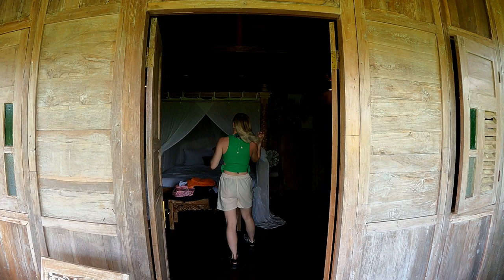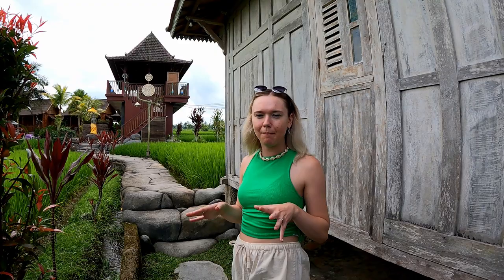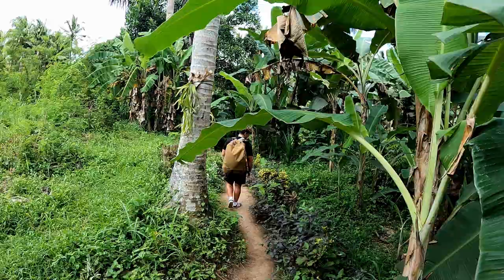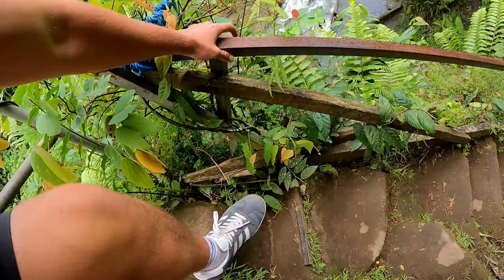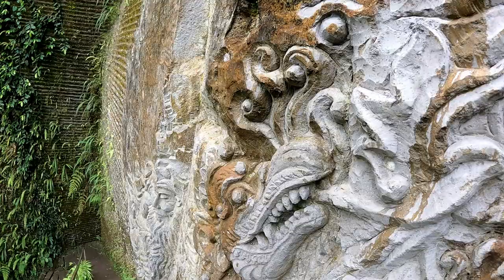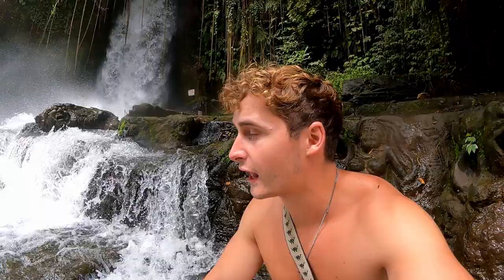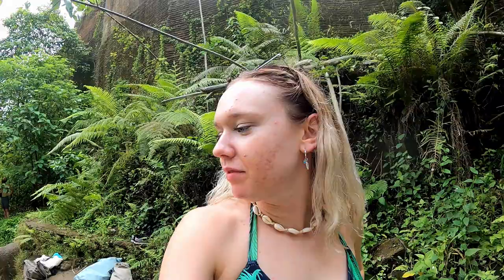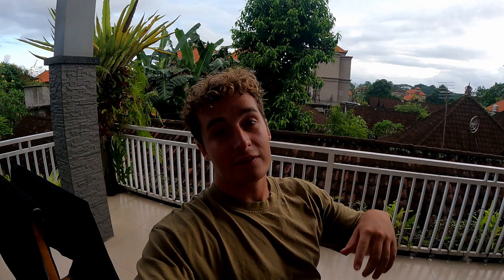DANGEROUS SLIP AT WATERFALL IN BALI (CRAZY BIRTHDAY)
A dangerous slip at the waterfall in Bali nearly ruins a crazy birthday celebration, luckily Tash put on a brave face and only comes out with a few bruises. Was a close one :)

What is our Project?

Project Swimming with the Turtles! We have both dreamt of swimming with turtles in crystal clear water. Now is the perfect time to seek out that challenge and complete it.  After getting told the news that we have to move out of the apartment we called home, we made a big bold decision to go travel the world. Filming every step of the journey, bringing you with us! We will spread a message, every step of the way. Whatever news you face, try your hardest to turn it into a positive :)